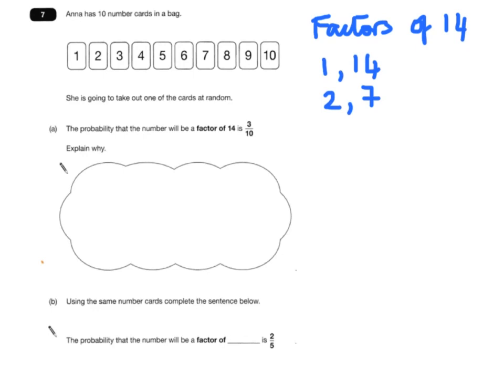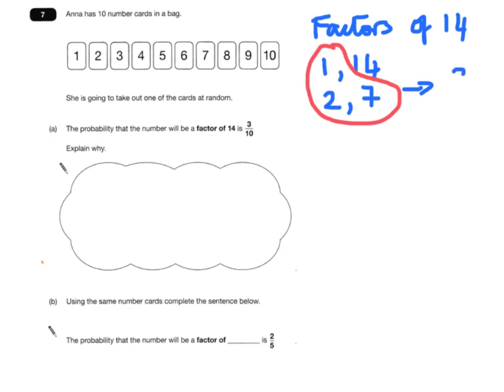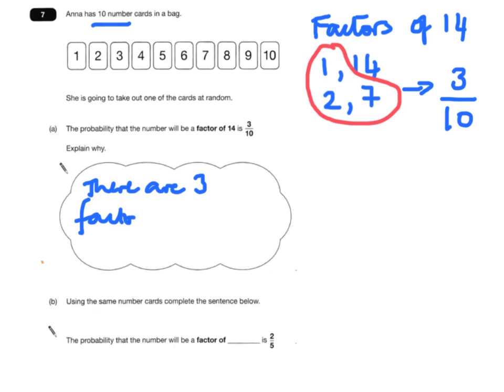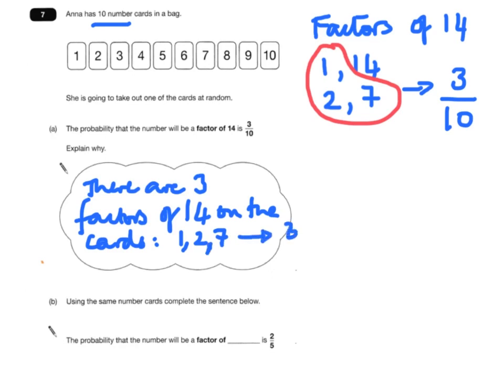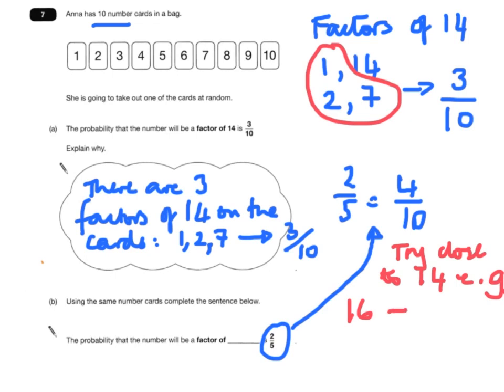Paper 1 2015 Q7 - worked example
A fractions problem.